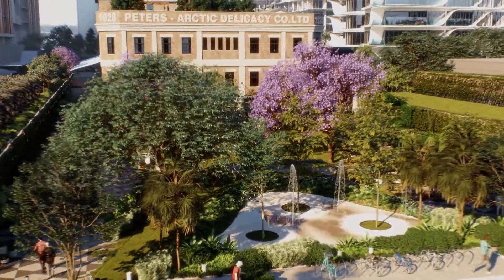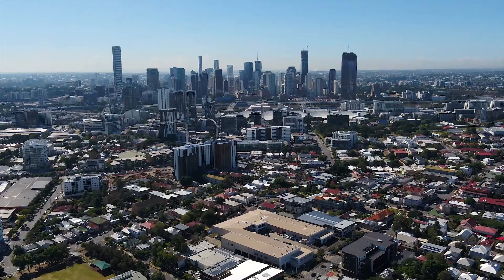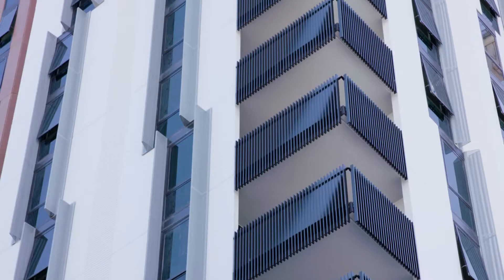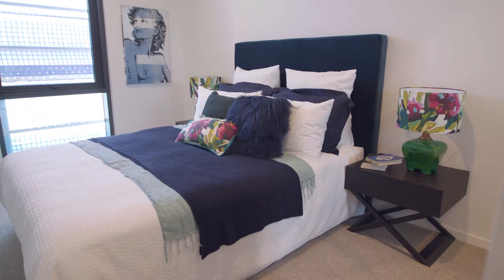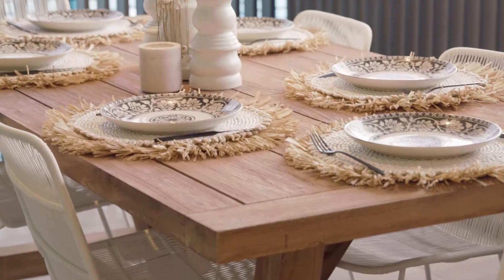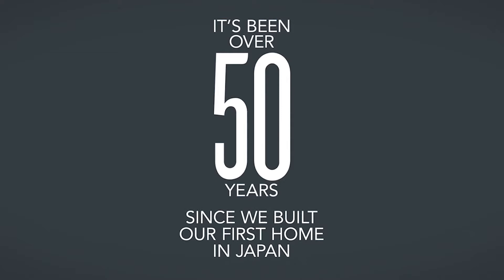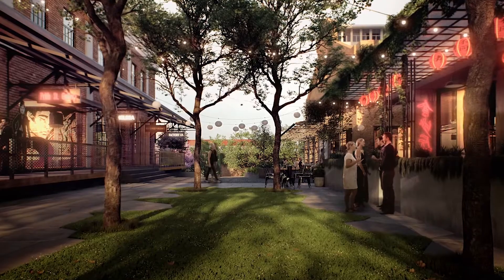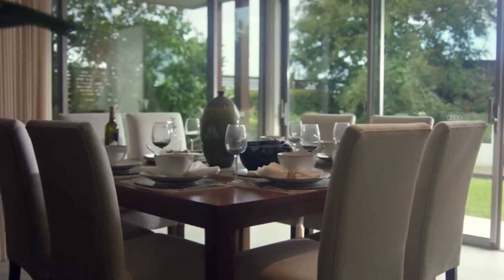West Village Construction Update June 2018